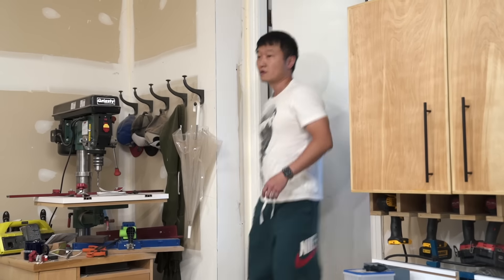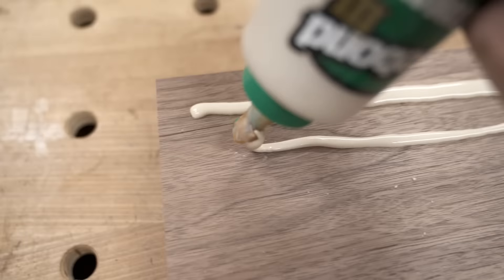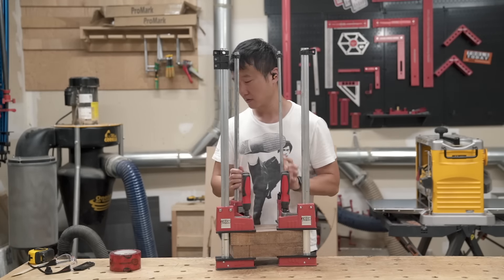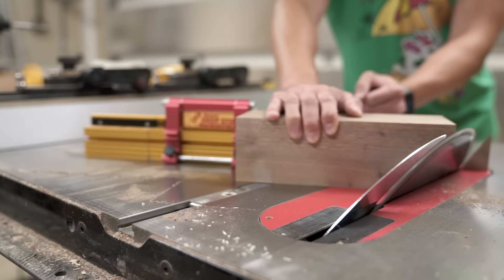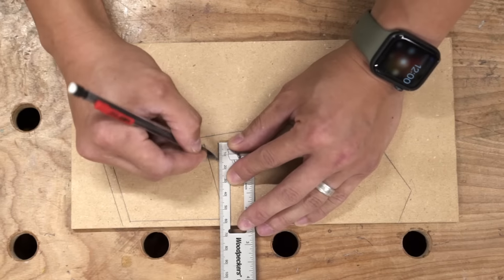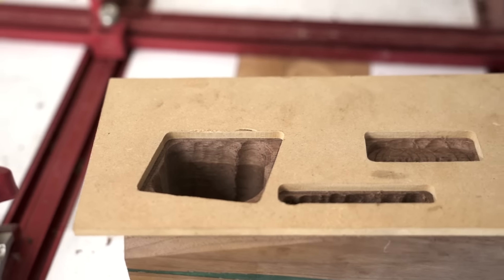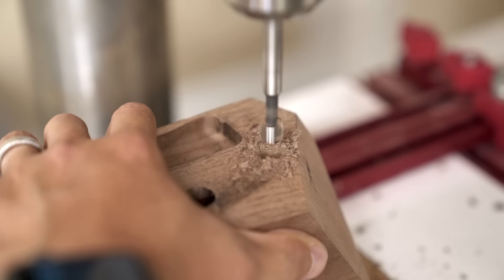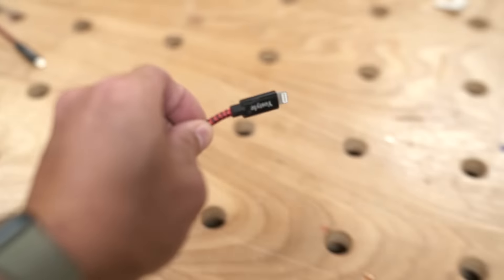Cool Desk Organizer For Home Office with Charging For IPHONE and AIRPODS PRO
I made a little desk organizer from some scraps for my work from home set up.  This thing can charge my iPhone and Airpods too!

■ White Marker (Amazon)
■ Router Guide Bushing (Amazon)
■ Incra Crosscut Sled (Amazon)
■ Microjig Gripper Blocks (Amazon)
■ Microjig Gripper (Amazon)
■ Sheathing Tape (Amazon)
■ Epoxy w/ Slow Hardener Kit (Amazon)
■ Microjig Matchfit Clamps (Amazon)
■ Colored Pigment (Amazon)
■ Incra 1000HD Miter Gauge (Amazon)
■ Wixey Digital Angle Gauge (Amazon)
■ Microjig Tapering Jig (Amazon)

■ Main Camera (Amazon)
■ Main Lens (Amazon)
■ Beautyshot Lens (Amazon)
■ Beautyshot Lens #2 (Amazon)
■ Joby Gorillapod (Amazon)
■ Slider (Amazon)
■ Gimbal (Amazon)